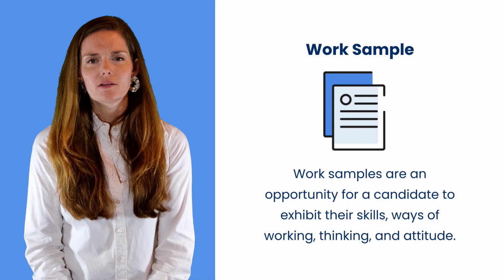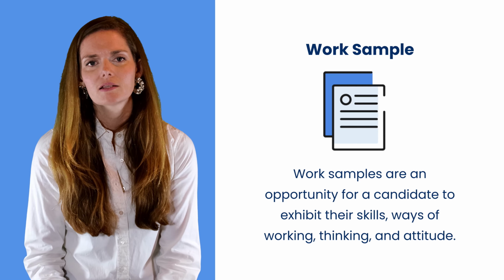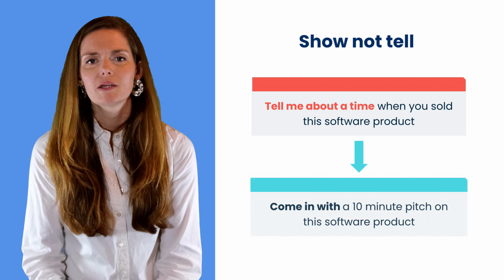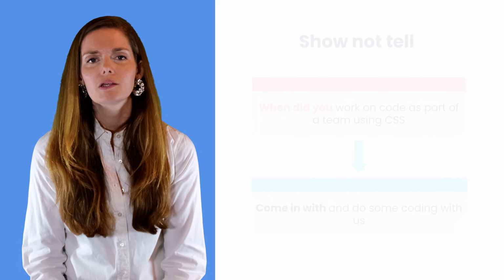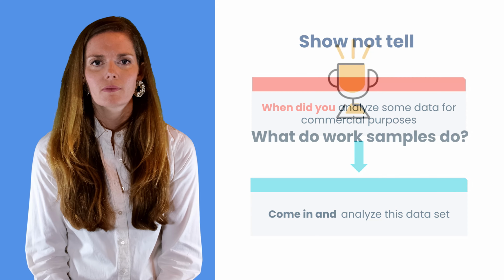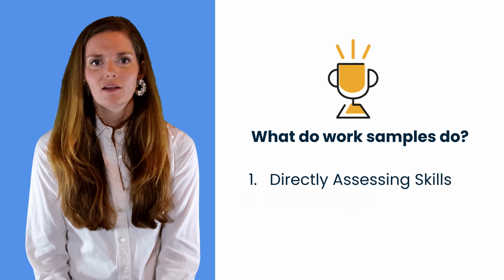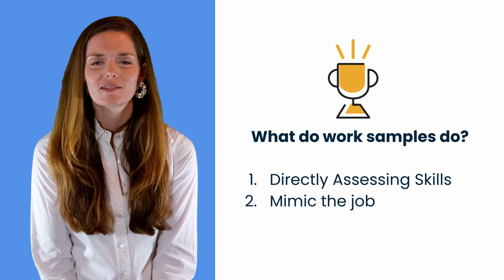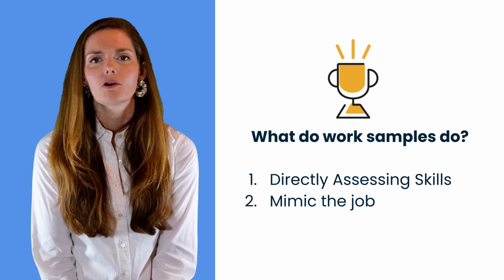What are Work Samples?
Work samples are one of the most predictive assessments you can use... here's how they work!